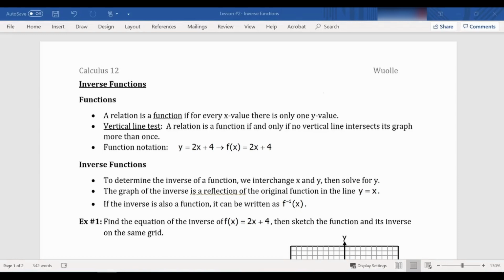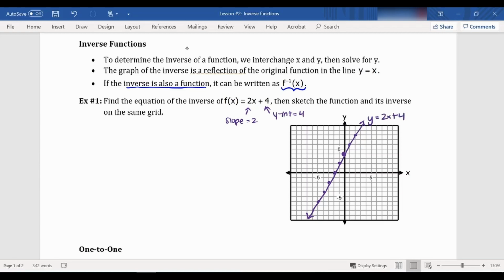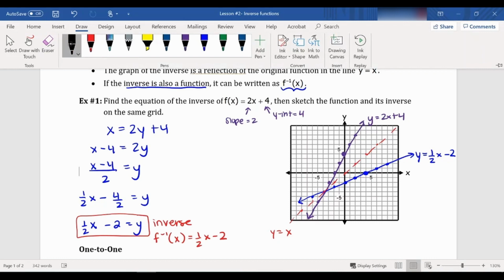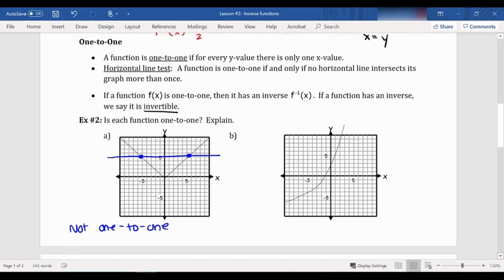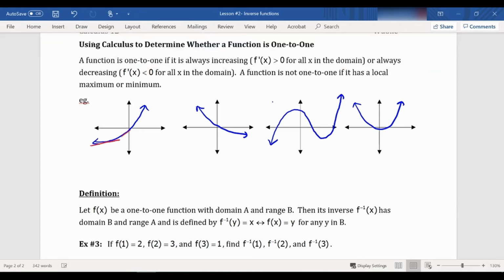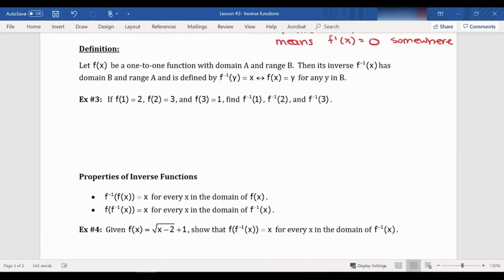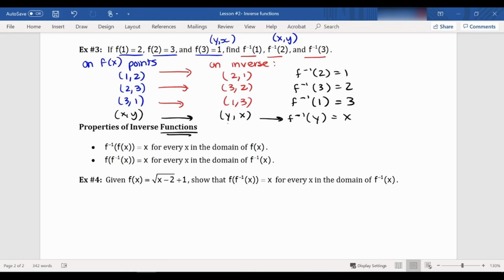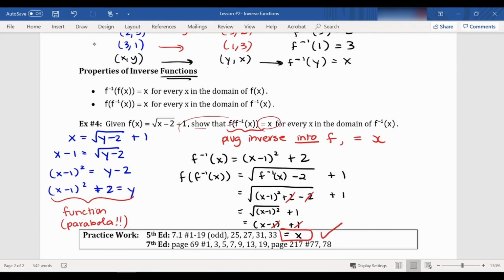CALCULUS: INVERSE FUNCTIONS & ONE-TO-ONE (Lesson #2)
We will review what inverse functions are, and talk about what it means to be “one-to-one”.  We will look at how we can use derivatives to determine whether a functions is one-to-one.

00:00 - Intro to Inverse Functions
02:20 - Review of Inverse Functions Example
06:56 - One-to-One Function Walkthrough
08:12 - One-to-One Example
09:39 - Using Calculus to Determine Whether a Function is One-to-One
14:50 - One-to-One using Calculus Example
16:32 - Properties of Inverse Functions
16:51 - Applying Properties of Inverse Functions Example

This video is helpful for students taking their first Calculus course or AP Calculus AB.  It can also be helpful for students wanting to review Precalculus 12, Math 30, Advanced Functions, Math 12, and Algebra courses in preparation for Calculus coursework.